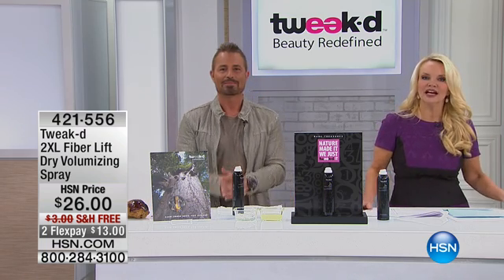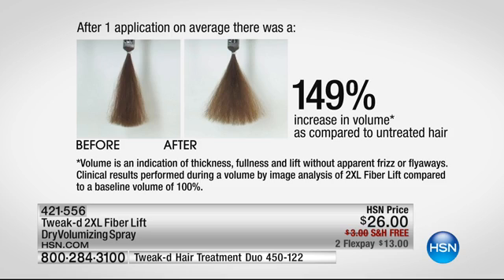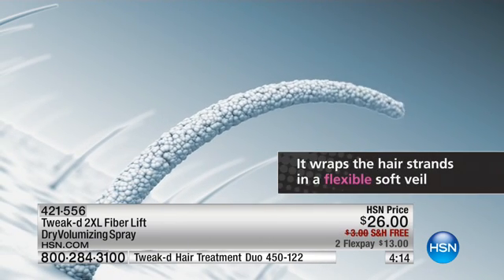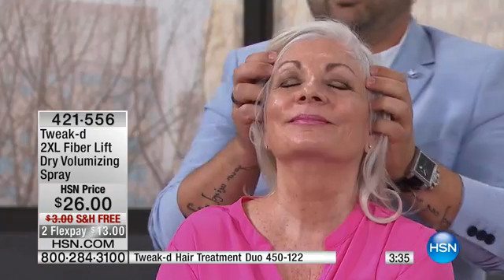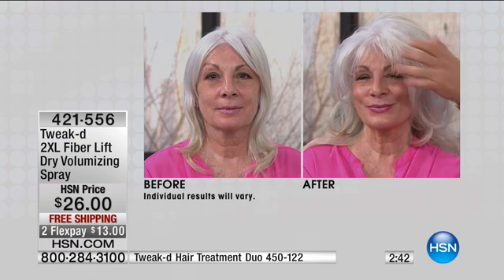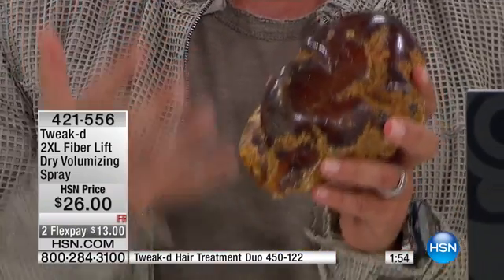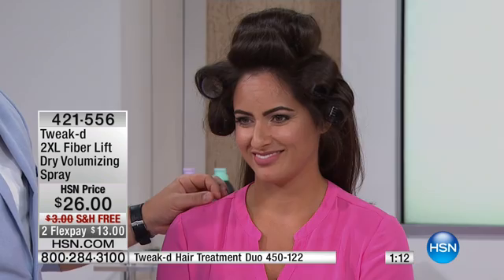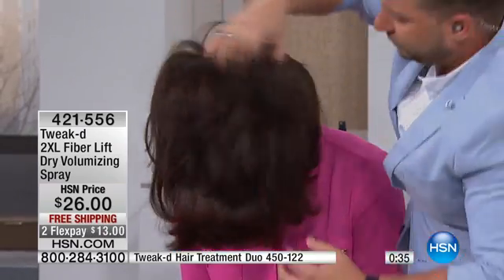Tweakd 2XL Fiber Lift Dry Volumizing Spray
Ever wish "sexy secondday hair" didn't seem like such an oxymoron? Time to make bedhead into something beautiful  and this quickdrying spray has what it...